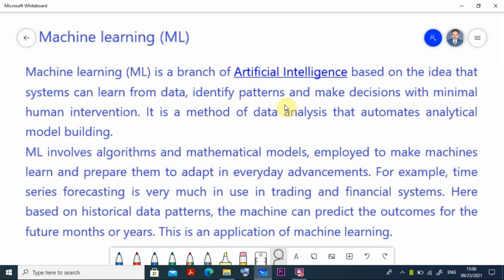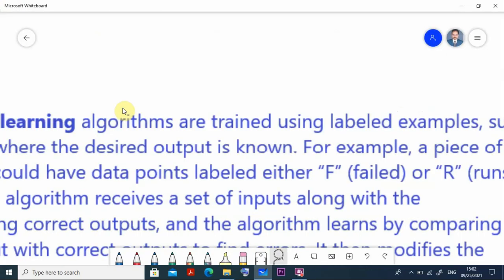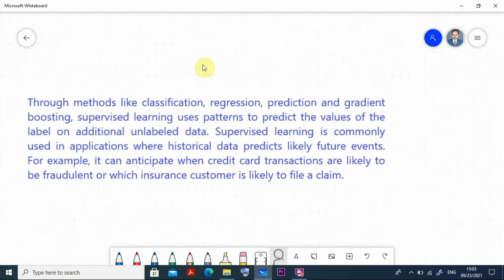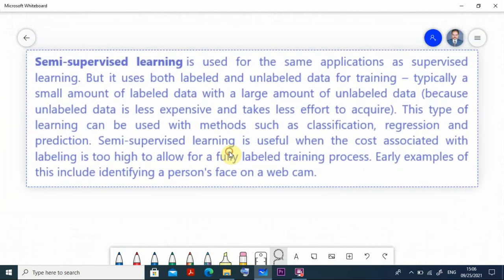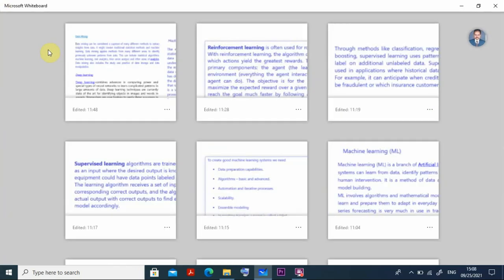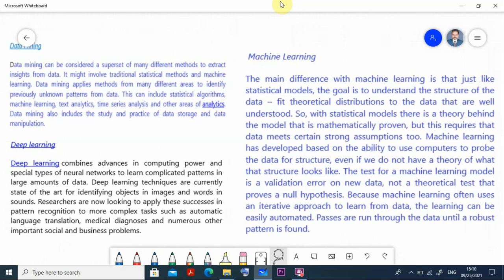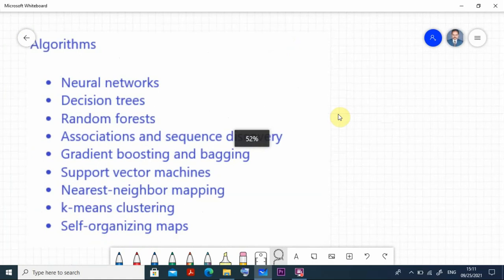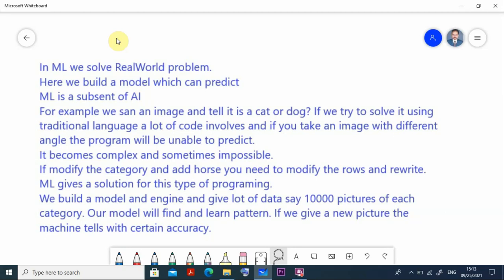Machine Learning Part1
Learn about ML, Deep Learning and case studies